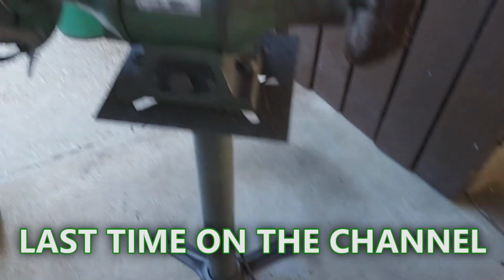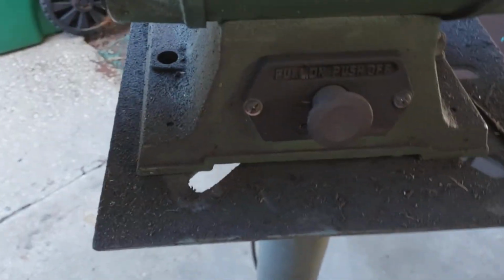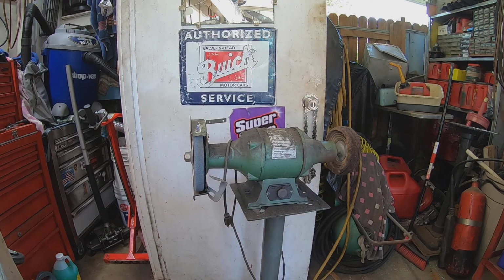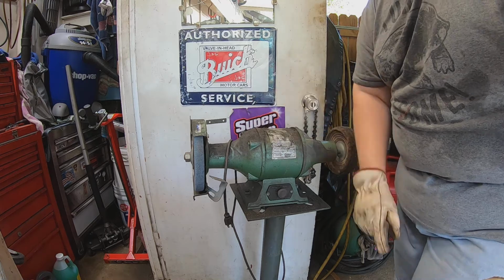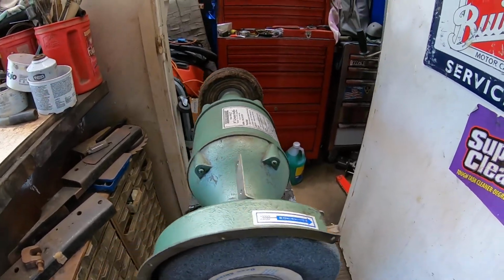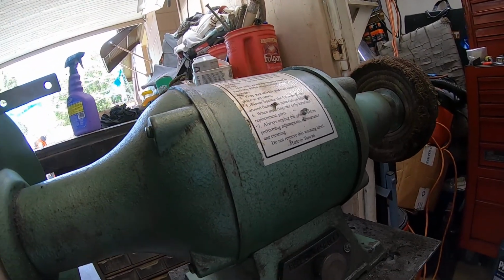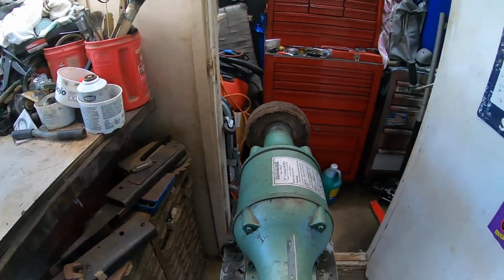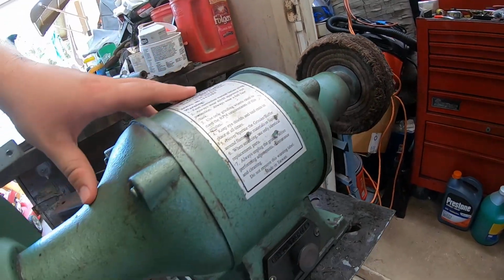CLEANING A GREASE, OIL AND GRIM COVERED GRINDER WITH SUPER CLEAN!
Bear's Cleaning "Using SuperClean!" the Grease, Oil and Grime off of the Electric Grinder Todd Found in the Trash a few videos ago!